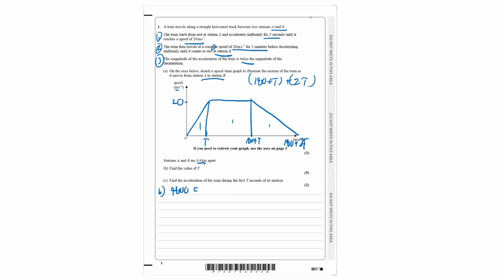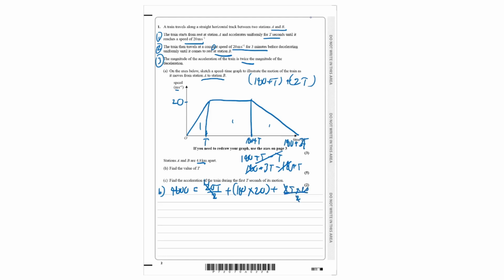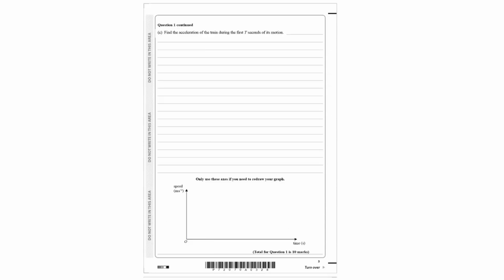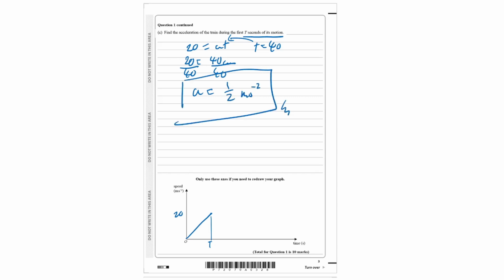Q1 M1 (Jan-2023)